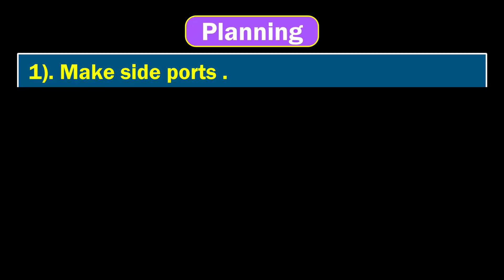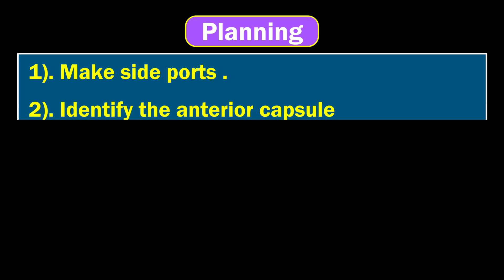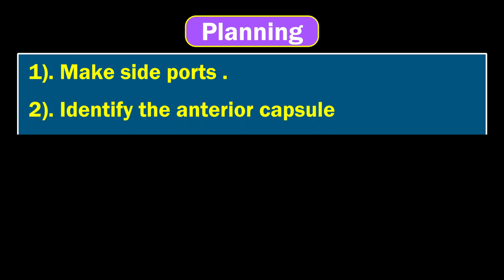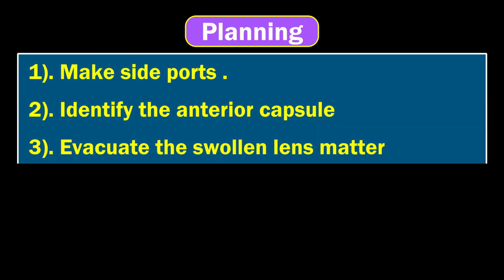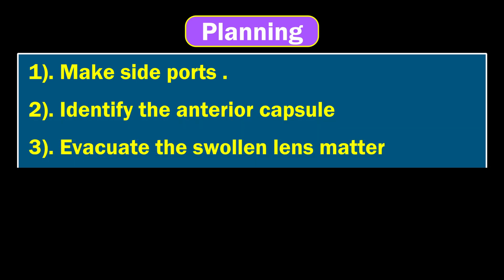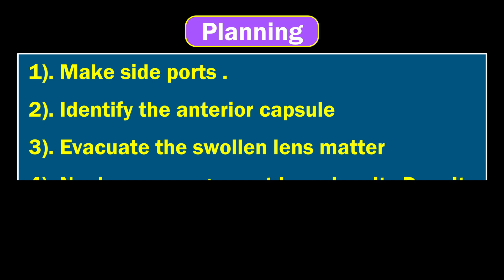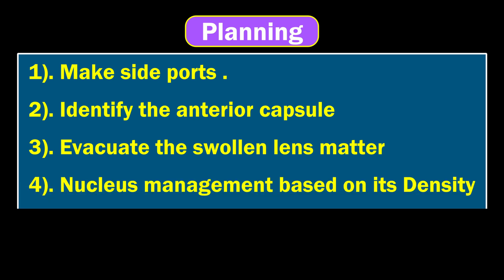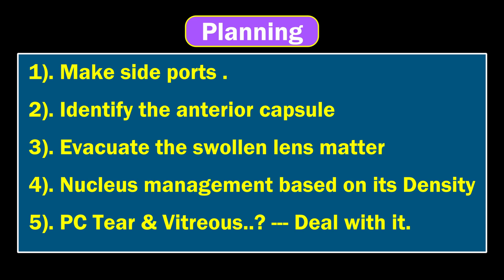Planning & Execution of a Complex Case:Secondary Glaucoma, Pre-Existing Posterior Capsule Tear..?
This video takes us through the thought process in planning for a complex case of a traumatic cataract .

A 45 year old lady presented with a history of penetrating injury with a stick  , She has Secondary Glaucoma ,Traumatic Cataract with suspected torn anterior capsule.
Retained IOFB was ruled out .